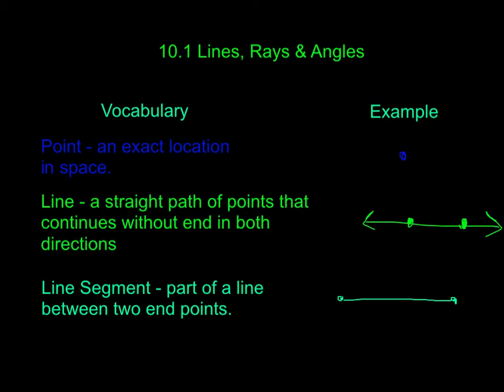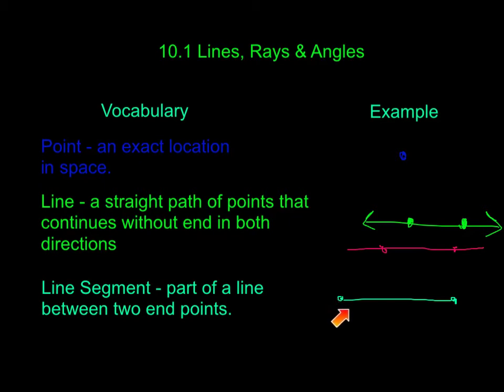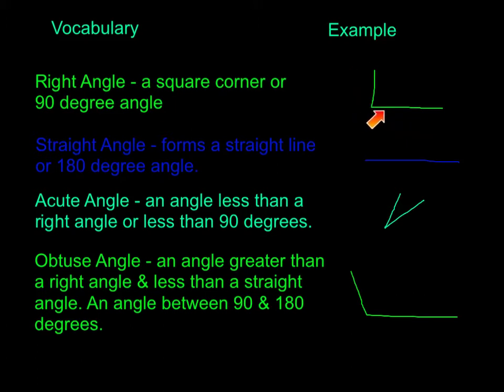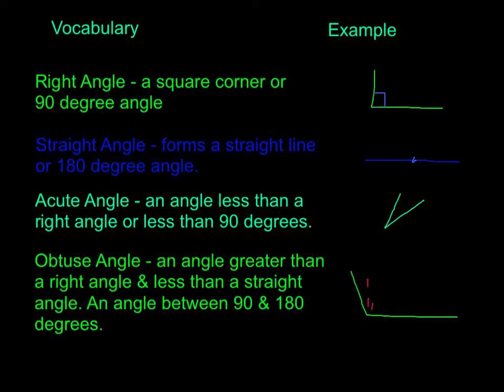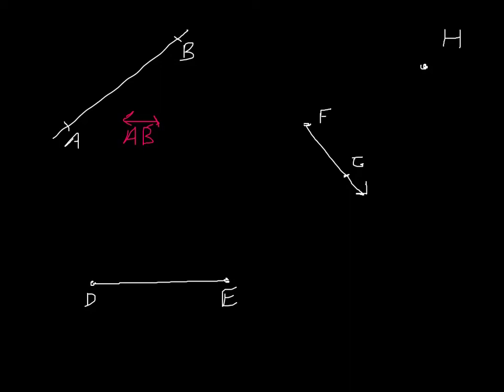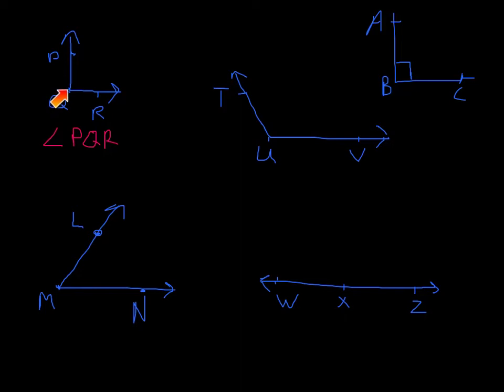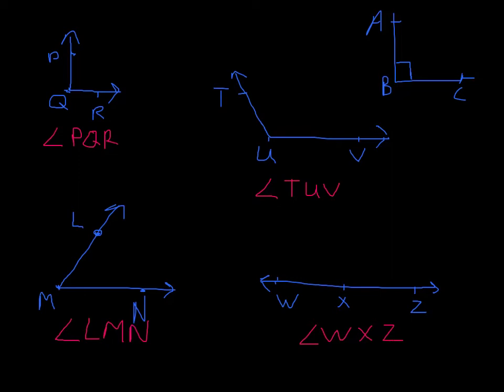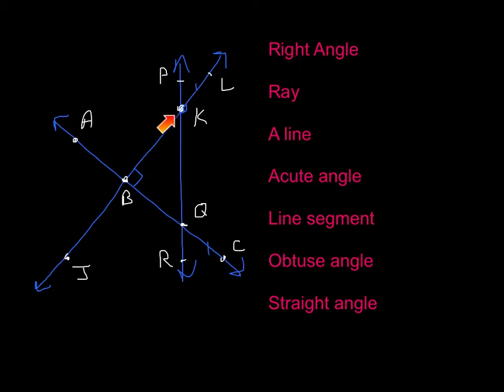10.1 Lines, Rays, & Angles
10.1 Lines, Rays, & Angles